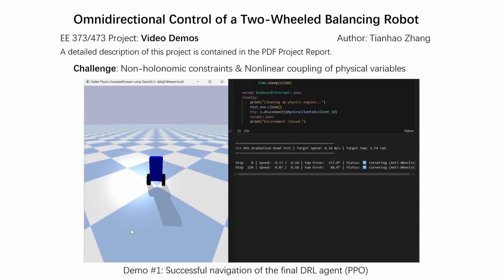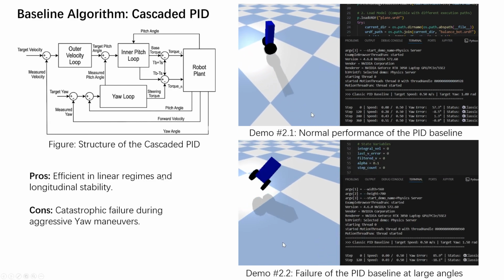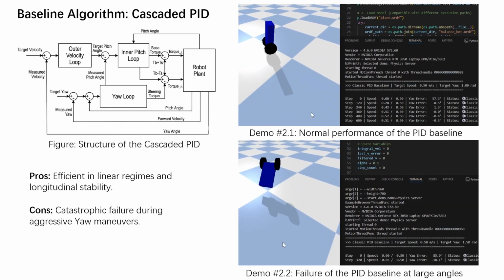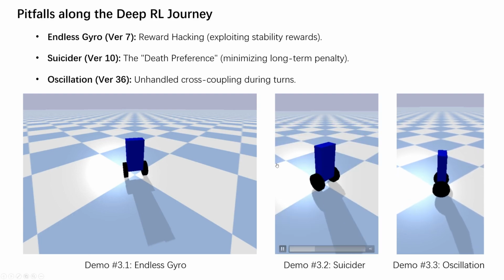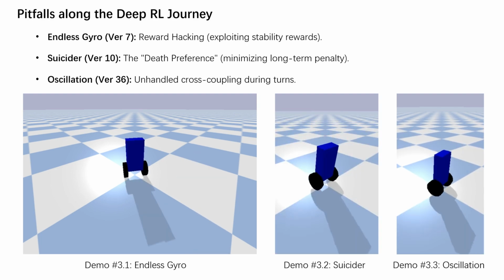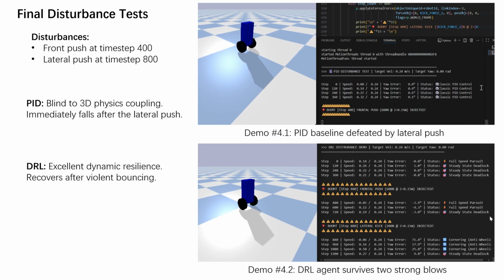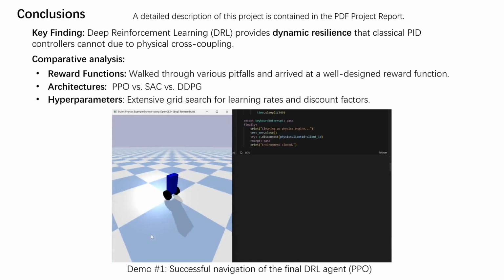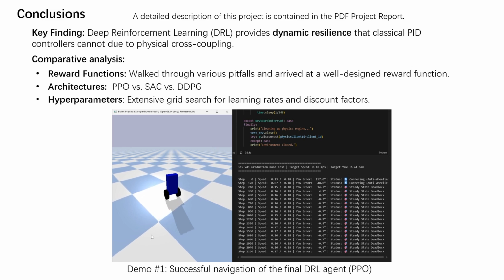EE 373/473 Final Project Demo (Author: Tianhao Zhang)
Deep RL algorithms are applied to the omnidirectional control of a two-wheeled balancing robot in a PyBullet environment. The PPO architecture, with a carefully designed reward function and good curriculum training, produced much higher robustness than a cascaded PID controller.

This video does not cover all the methodology and results of this project. It only focuses on presenting the video demos of the project. Please check the PDF project report for more interesting contents.